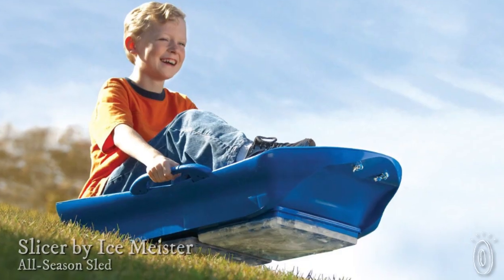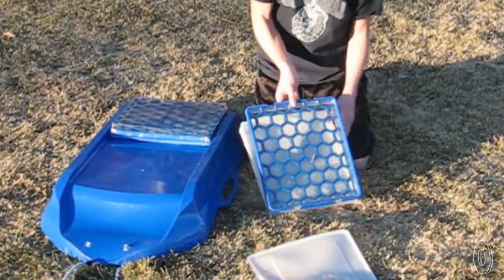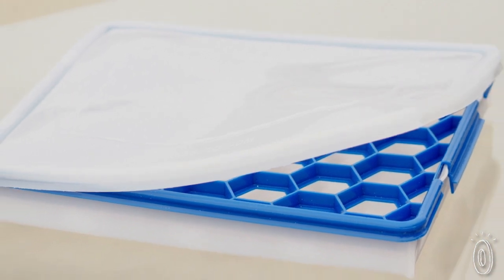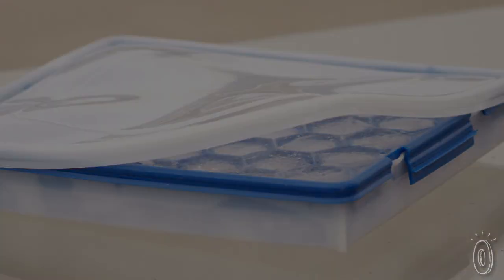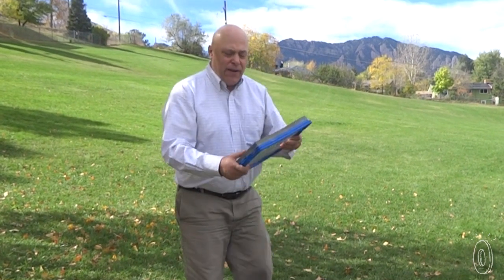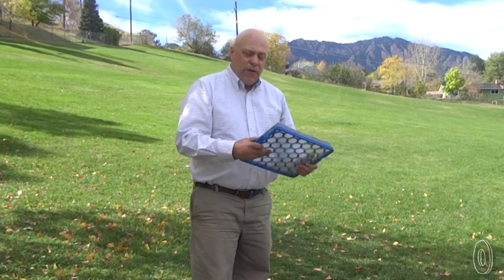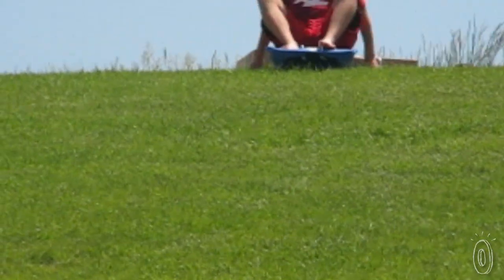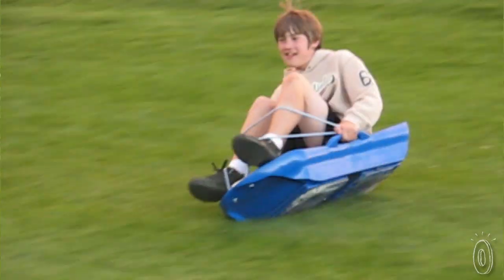Go sledding this winter. And spring. And summer.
Ever wish you could go sledding in the middle of summer? Wish no more. The Slicer all season sled lets you race down the slopes whether they're covered in snow or not.

Years ago, snow-deprived kids started freezing large blocks of ice to use as sleds on grassy hills. When Scott Ireland’s kids tried “ice blocking,” he realized what a cool idea it was and wanted to make it better. He created the Slicer—a sled that could be fitted with blocks of ice.

Honeycomb-shaped Ice trays make lighter, stronger blocks of ice that last for up to two hours of “winter” fun. Freeze ‘em and snap ‘em to the bottom of your sled. After a few minutes they'll be slippery, and you'll be ready to roll.

Already have snow? The Slicer works great by itself in wintery conditions, with a double-walled design that keeps you a little warmer and further away from the ground.

When you're not out racing, put the Icers inside Slicer for easy storage. Next time the urge to sled hits, no matter the season, you'll be ready.